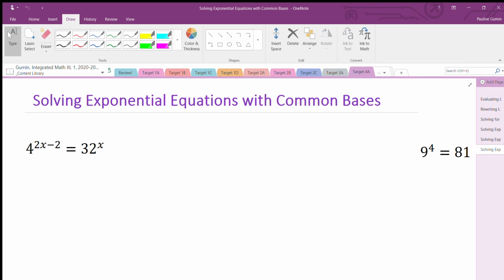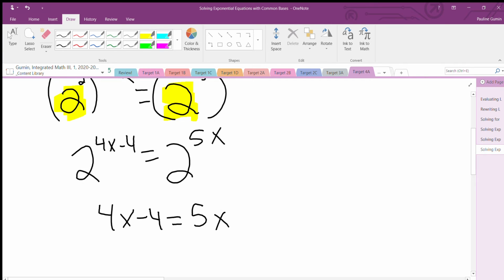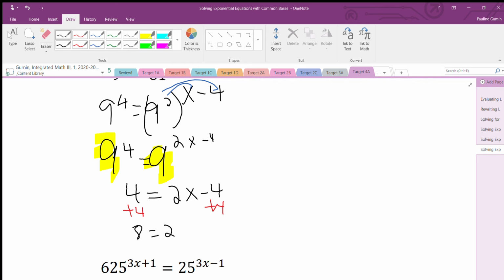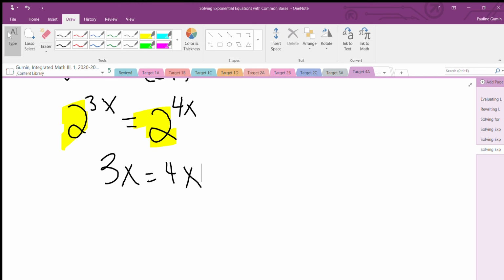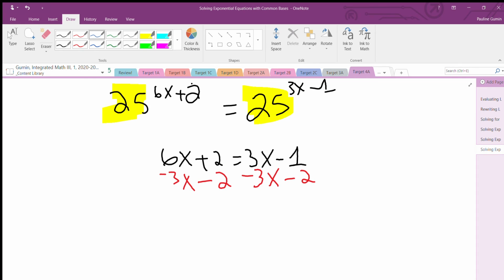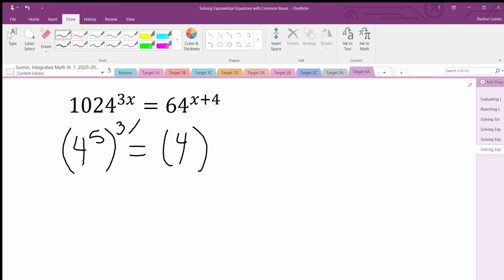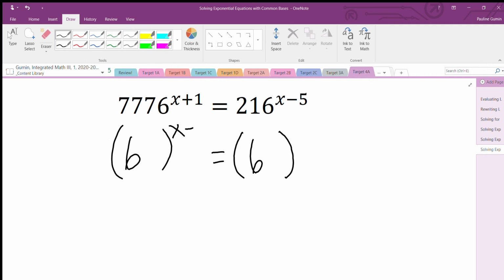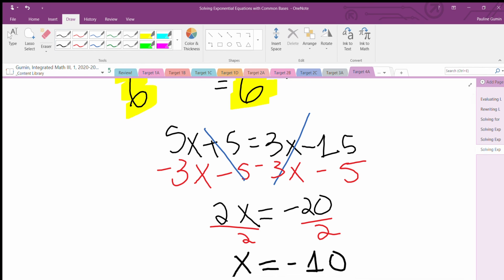Target 4A Solving Exponential Equations with Common Bases